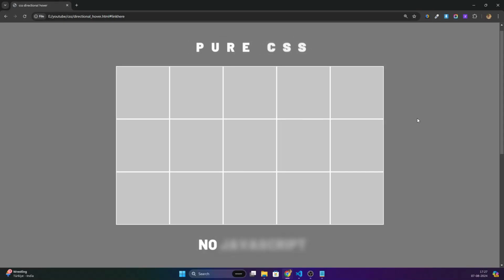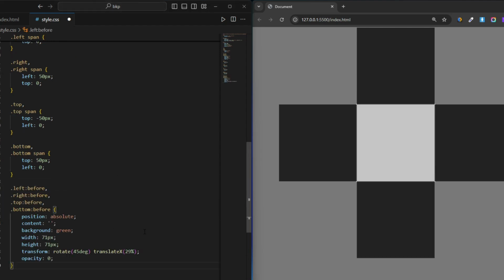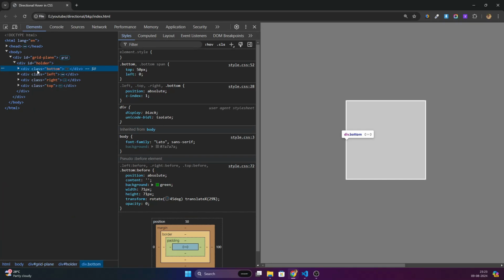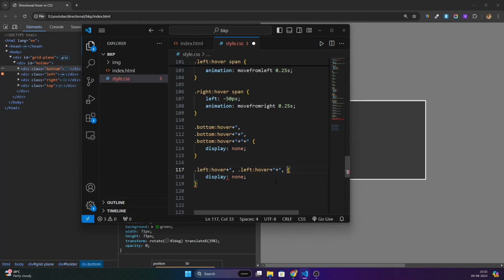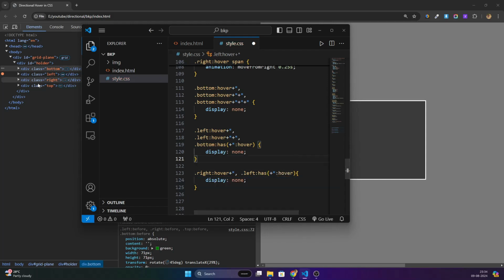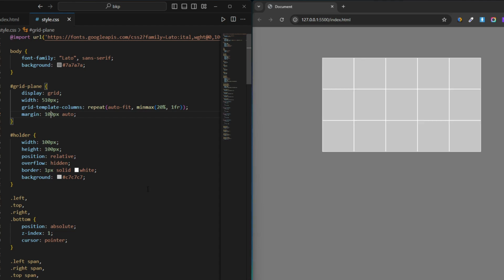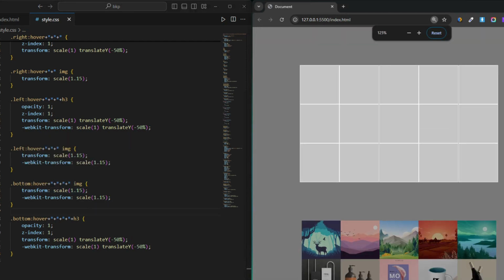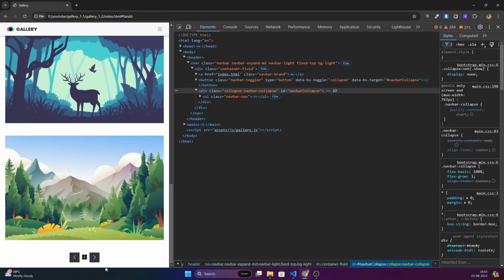Top Left Right Bottom CSS hover | All 4 sides hovers | No JavaScript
How to create directional hover in css | left top right bottom hovers

This is css hover effect from all directions like when you hover from left side of the element, the slide(hover effect) comes from left side. Same way to all other sides top, right, bottom. Its a directional hover effect from all four sides of element.